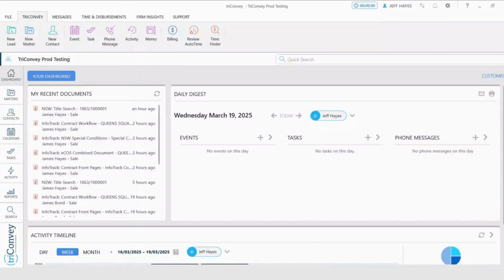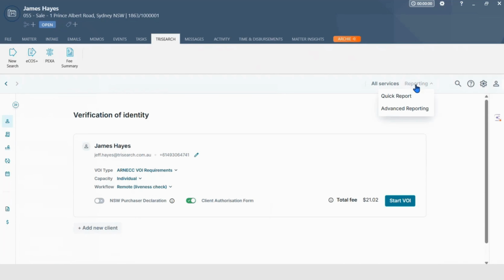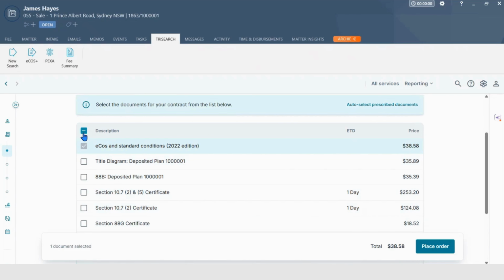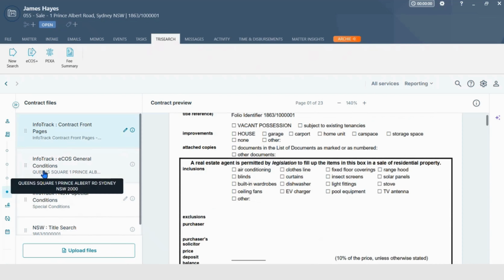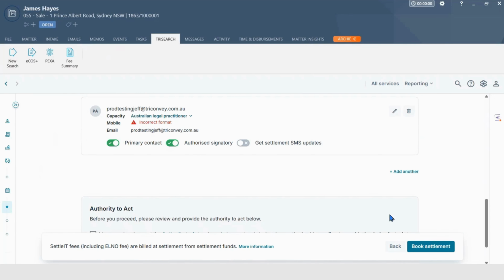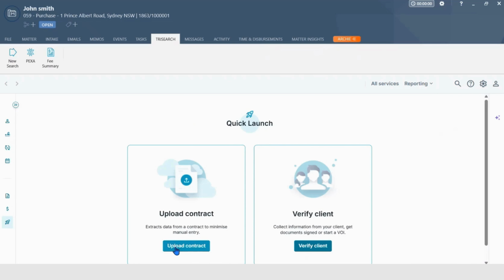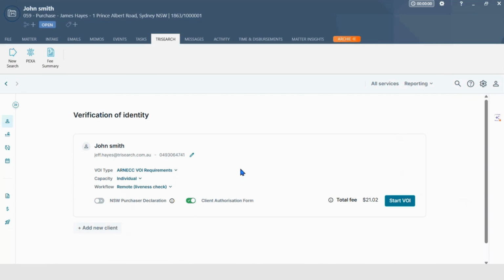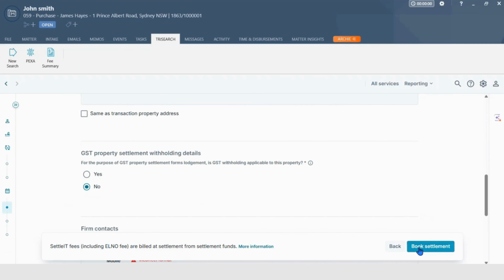One Flow NSW through triConvey: Full product demonstration